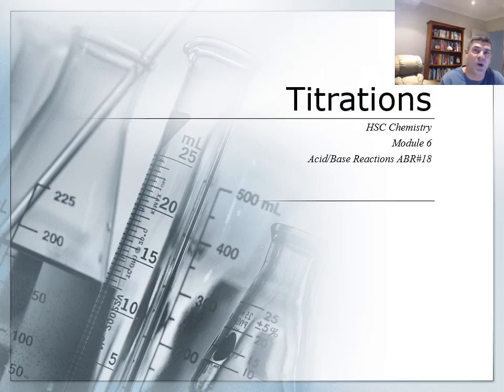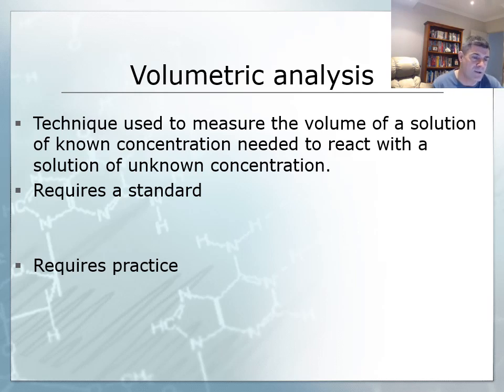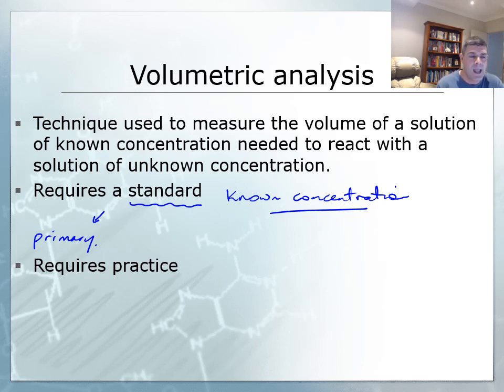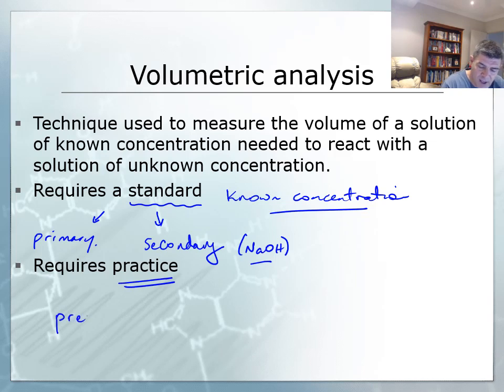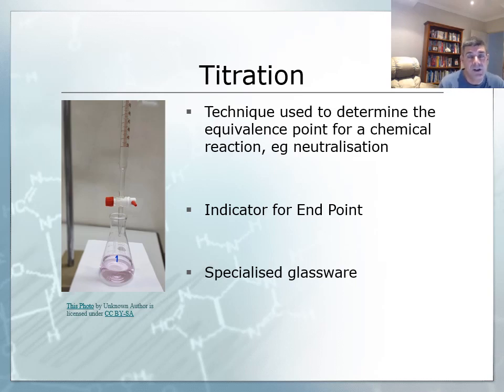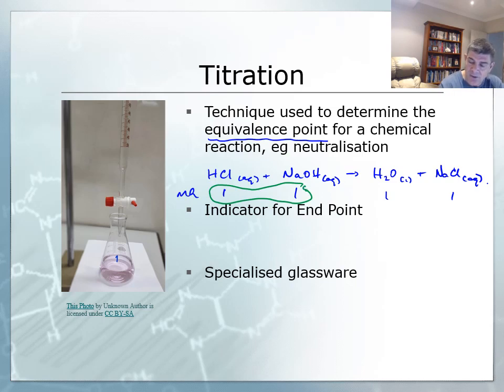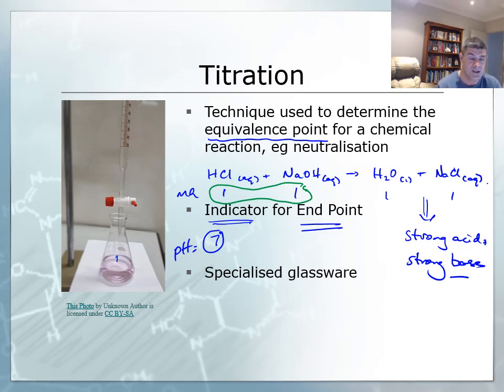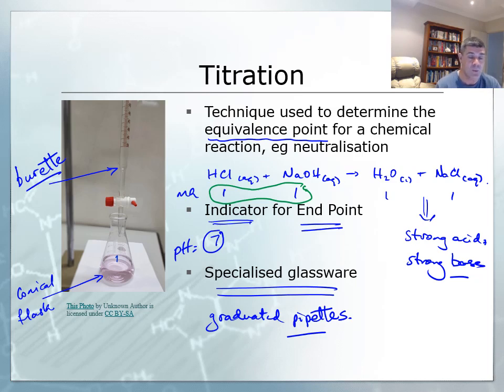ABR#18 Titrations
HSC Chemistry
Acid/Base Reactions
Titrations